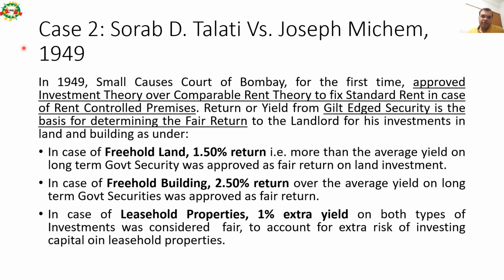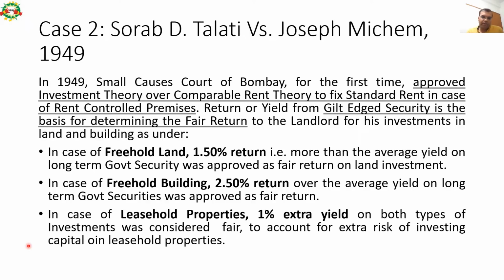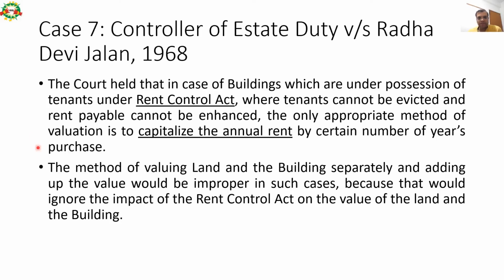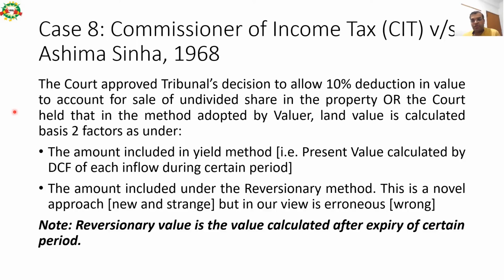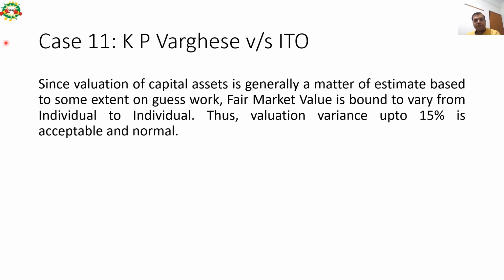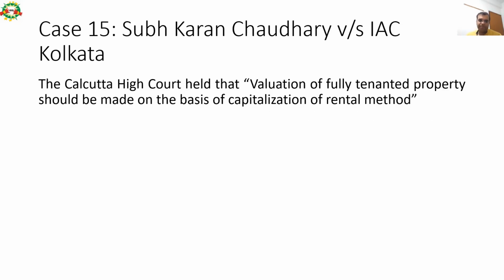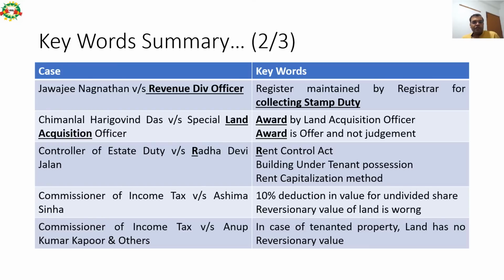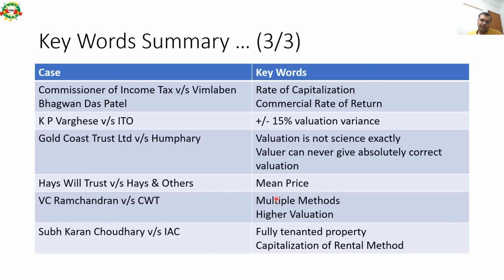Important Case Laws on Principles of Valuation of Real Estate | IBBI Cracker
50 Hours Training

This session covers summary of following Real Estate Case Laws
1. R.C. Cooper Vs. Union of India, 1970
2. Sorab D. Talati Vs. Joseph Michem, Appeal No. 101 0f 1949
3. CWT Vs. P.N. Sikand (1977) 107 ITR 922 (SC)
4. Wenger & Co. Vs. DVO (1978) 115 ITR 648 Delhi HC
5. Jawajee Nagnathan Vs. Revenue Divisional Officer (1994)
6. Chimanlal Hargovinddas Vs. SLAO, Pune AIR 1988 SC 1652
7. CED Vs. Radhadevi Jalan (1968) 67 ITR 761 (Cal)
8. CIT Vs. Ashima Sinha (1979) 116 ITR 26 (Cal)
9. CIT Vs. Anupkumar Kapoor & others (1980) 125 ITR 684 (Cal)
10. CIT Vs. Smt. Vimlaben Bhagwandas Patel (1979)118 ITR 134(Guj)
11. K P Varghese v/s ITO
12. Gold Coast Trust Ltd v/s Humphary (Judgement by English Court), 1949
13. Hays Will Trust v/s Hay & Other,1971
14. VC Ramachandaran v/s CWT, Karnataka
15. Subh Karan Chaudhary v/s IAC Kolkata
16. Summary of Key Words of above 15 cases

CWTVsP.N.Sikand(1977)107ITR922(SC)
Wenger&Co.Vs.DVO(1978)115 ITR648DelhiHC
JawajeeNagnathanVs.RevenueDivisionalOfficer(1994)
CEDVs.RadhadeviJalan(1968)67ITR761(Cal)
CITVs.AshimaSinha(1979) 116 ITR 26 (Cal)
CITVs.AnupkumarKapoor&Others(1980)125ITR684(Cal)
CITVs.Smt.VimlabenBhagwandasPatel(1979)118ITR134(Guj)
GoldCoastTrustLtdv/sHumphary(JudgementByEnglishCourt)1949
HaysWillTrustv/sHay&Other1971
VCRamachandaranv/sCWT,Karnataka
SubhKaranChaudharyv/sIACKolkata

0:00 Introduction
2:37 Sorab D. Talati Vs Joseph Michem
4:35 Commissioner of Wealth Tax (CWT, V/S P N Sikand
5:53 Wenger & Co v/s DVO (Dist Valuation Officer)
6:37 Jawajee Nagathan v/s Revenue Divisional Officer
7:14 Chimanlal Harigovind Das v/s Special Land Acquisition Officer
8:19 Controller of Estate Duty v/s Radha Devi Jalan
11:31 Commissioner of Income Tax v/s Vimlaben Bhagwandas Patel
13:06 Gold Coast Trust Ltd v/s Humphary
13:44 Hays Will Trust v/s Hay & Other
14:25 VC Ramachandaran v/s CWT, Karnataka
15:14 Subh Karan Chaudhary v/s IAC Kolkata